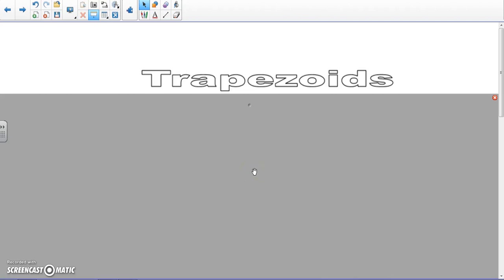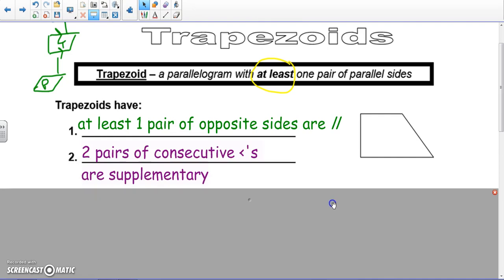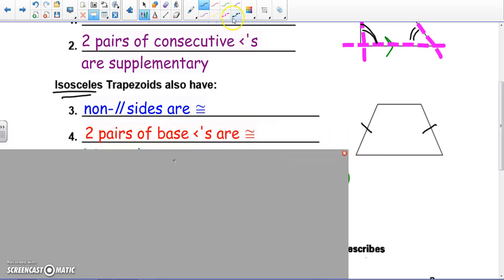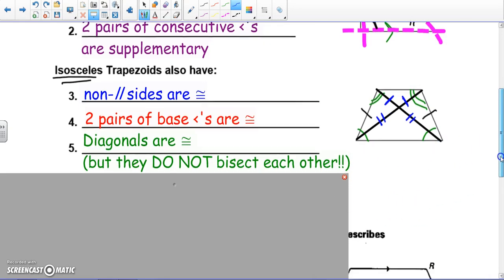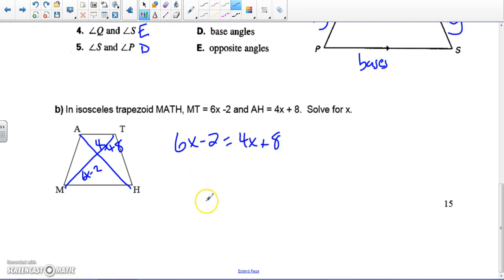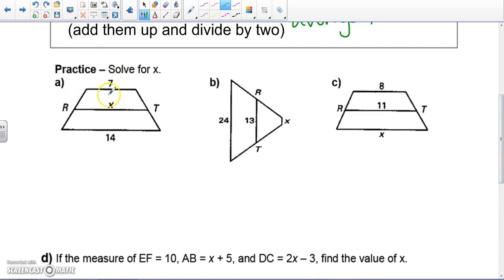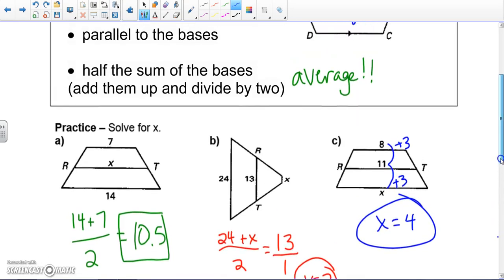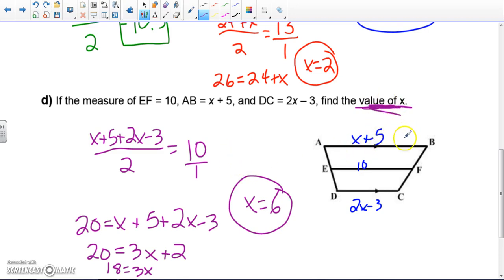9-4 Trapezoids Video